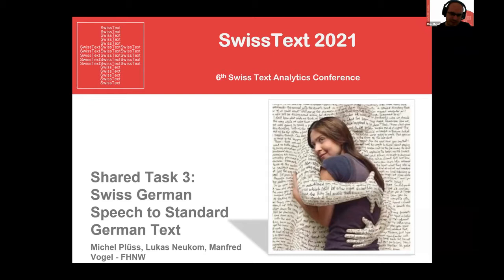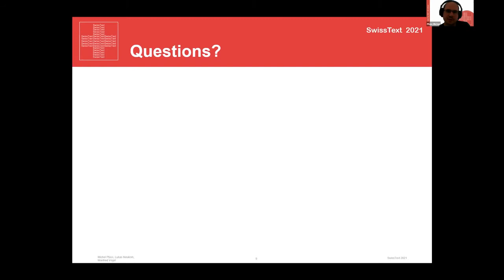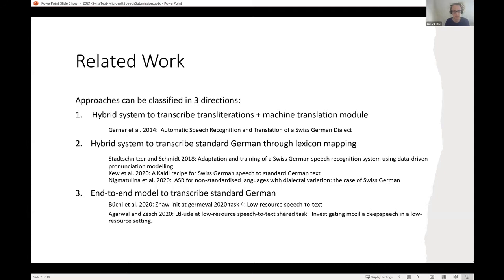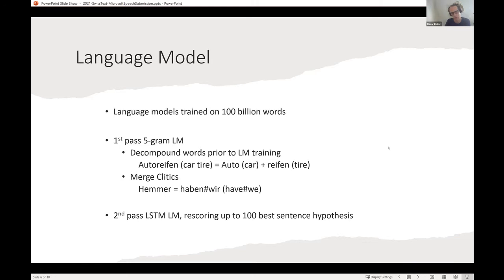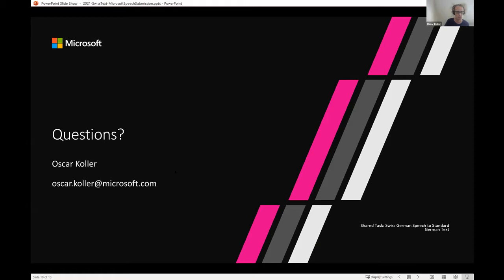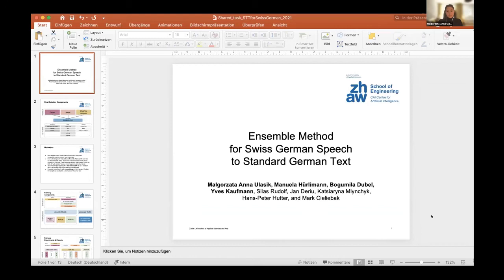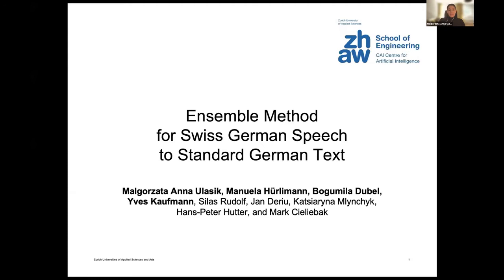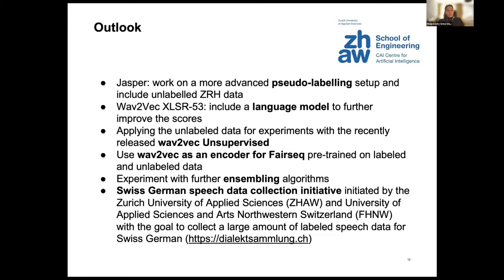Shared Task 3 - Swiss German Speech to Standard German Text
The goal of this task is to build a system able to translate Swiss German speech in various dialects to Standard German text. We provide a labeled dataset with 293 hours of recordings (mostly Bern dialect) and an unlabeled dataset with 1208 hours (mostly Zurich dialect). The team with the best BLEU score on a 13 hours test set with speakers from all German-speaking parts of Switzerland wins the contest. The dialect distribution of the test set is close to the real Swiss German dialect distribution in Switzerland.

We encourage participants to explore and combine suitable supervised, semi-supervised and unsupervised learning approaches.

Registration, more details, and the data for the task can be found here.